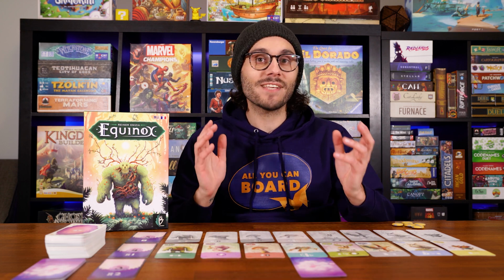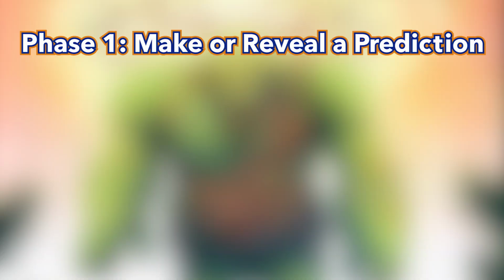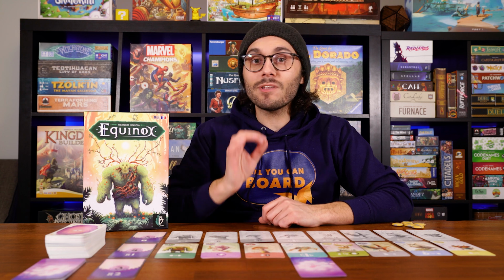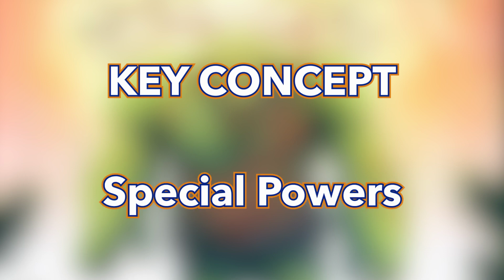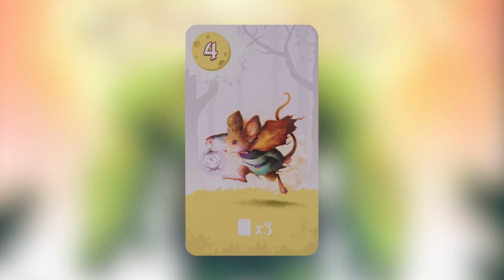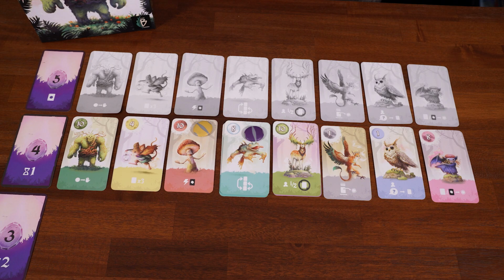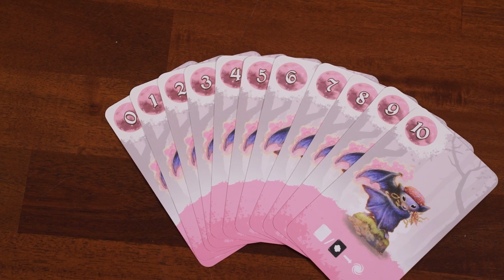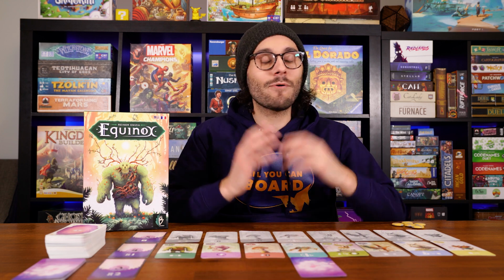EQUINOX | How to Play in 9 MINUTES | A Unique Knizia Betting Game of Mythical Creatures!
Equinox is a 2-5 player game from Reiner Knizia and Plan B Games that involves placing bets on mystical creatures that you think will survive until the end of the game. You and your opponents will be able to manipulate the state of the games and the creatures in play, in order to sway things in your favour. It's a unique game and a reimplementation of an older game called Colossal Arena.

Come learn how to play in under 9 Minutes!
If you enjoy our tutorials or our videos in general, consider joining our Discord community for further discussion, or support us either on Patreon, Paypal or by purchasing merchandise from our store! All links can be found below and we really appreciate your support!
✨Official AYCB Discord Community✨
🙏Or if you'd prefer, send us a tip!🙏
0:00 Equinox Overview
0:44 Setup
1:13 Round + Turn Overview
1:20 Phase 1: Make or Reveal a Prediction
2:37 Key Concept #1: Prestige Values
3:03 Key Concept #2: The Controller
3:45 Key Concept #3: Special Powers
4:04 Phase 2: Play a Card
5:50 Phase 3: Discard Cards
5:57 Phase 4: Draw Cards
6:07 Phase 5: Creature Elimination
6:48 Key Concept #4: Creature Strength
7:21 Strategy Tips + Help
8:25 Other Powers + Closing Remarks